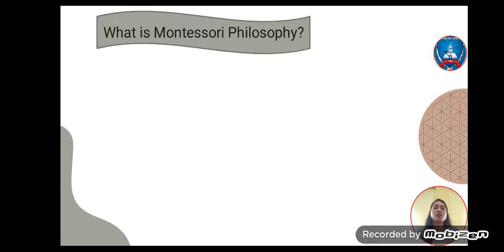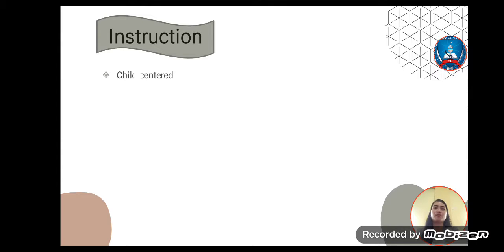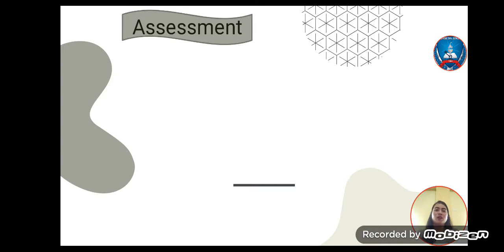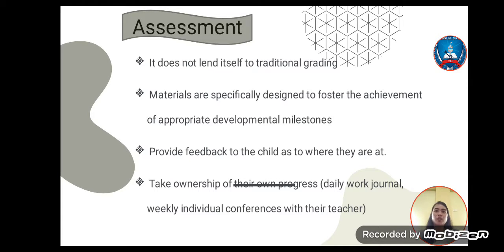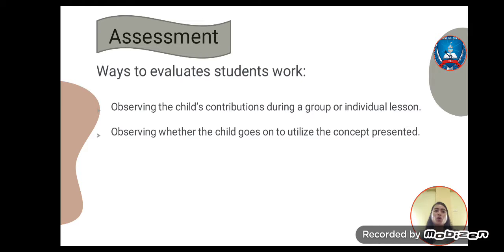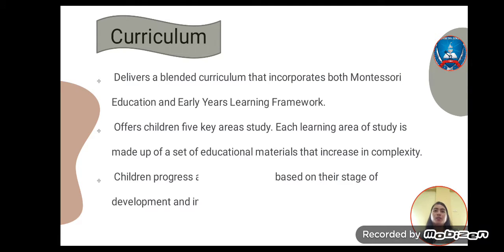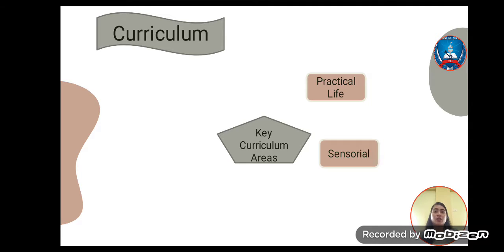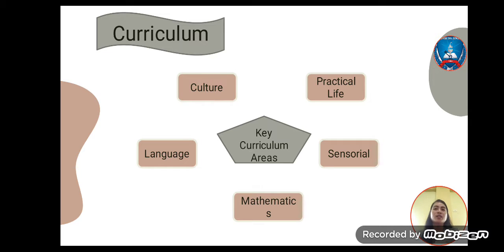Montessori Philosophy of Education